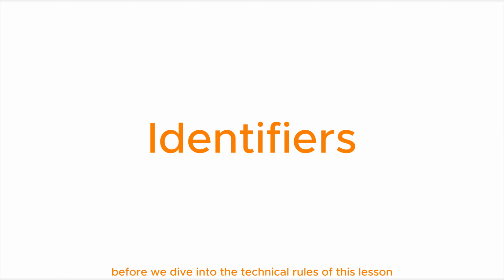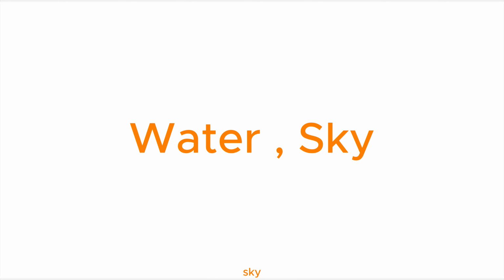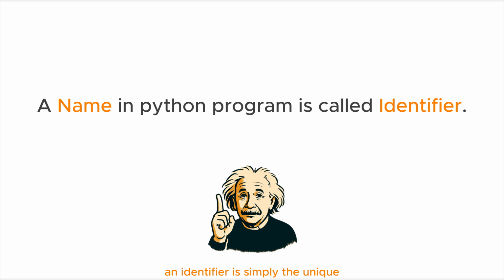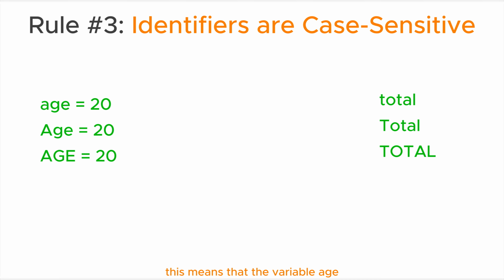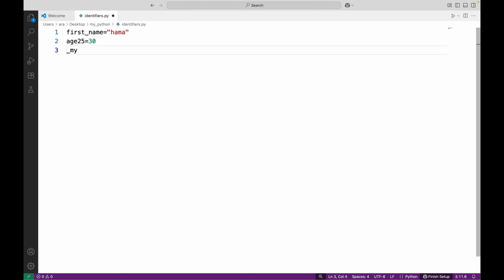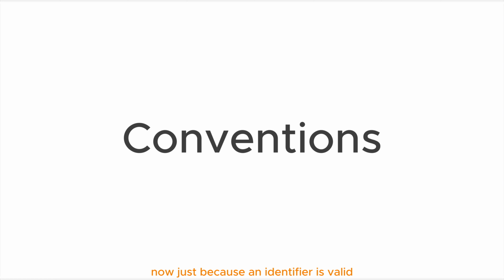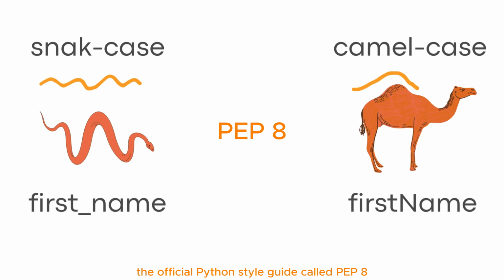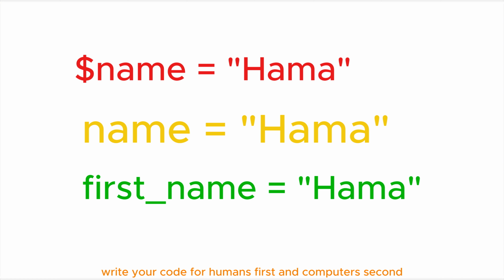Python Course | Lesson 08: Identifiers | The Rules of Naming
In Lesson 08 of Python's Procedural Core Course, we look closely at "Identifiers - The Rules of Naming." Writing clean code starts with naming things correctly. We will cover the strict rules Python enforces for naming variables, functions, and other entities, along with the best software engineering practices and naming conventions you should follow.